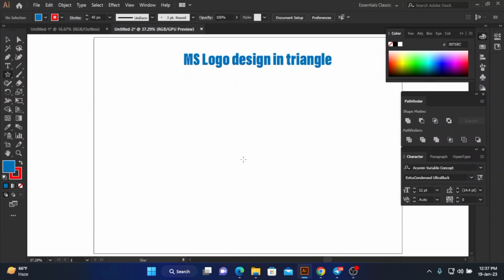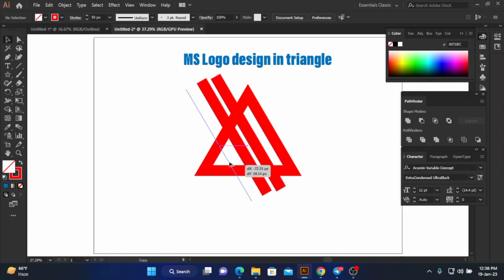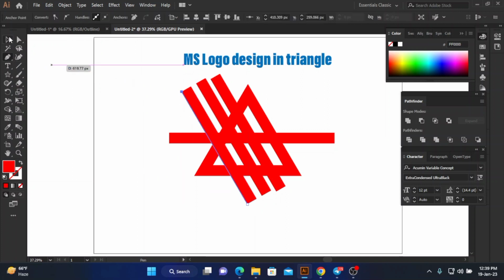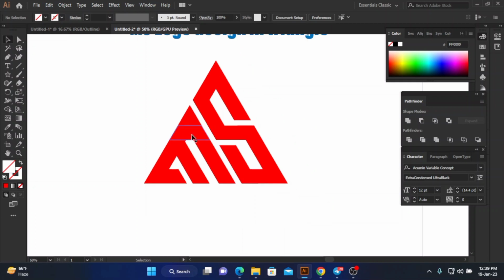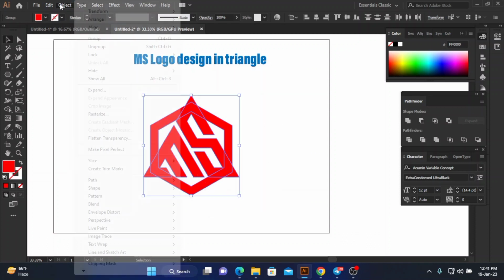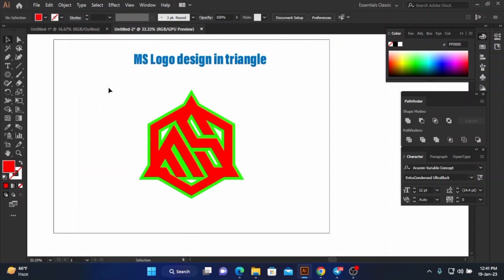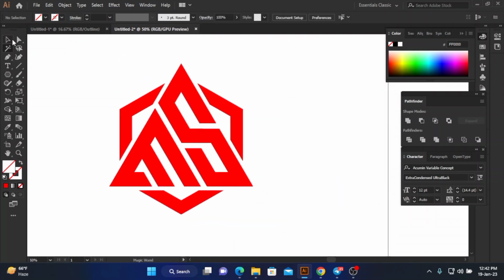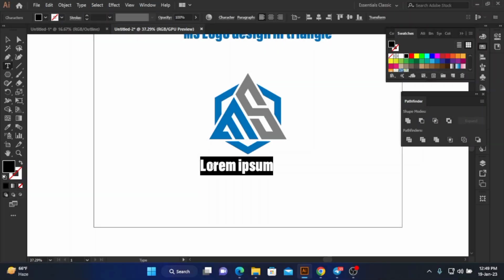Triangle Shape MS letters Logo design Tutorial in Adobe illustrator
graphic design
illustrator tutorial
triangleshapedlogo
ms logo
logo design